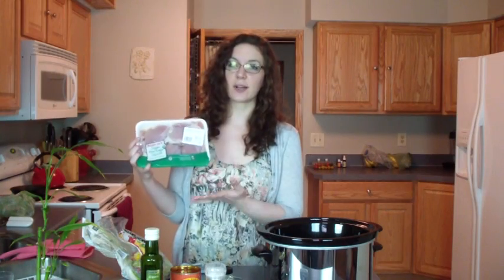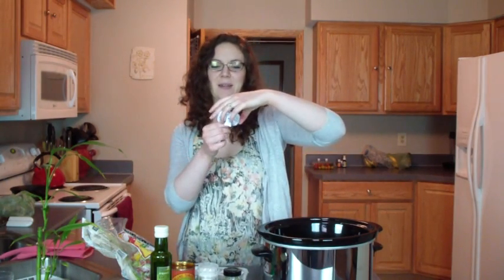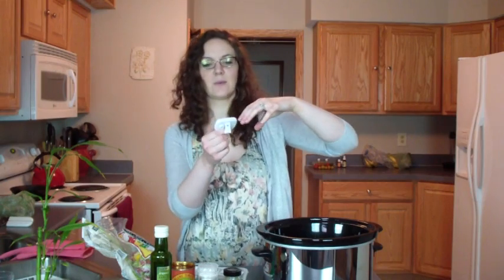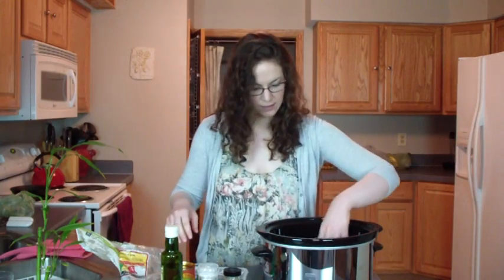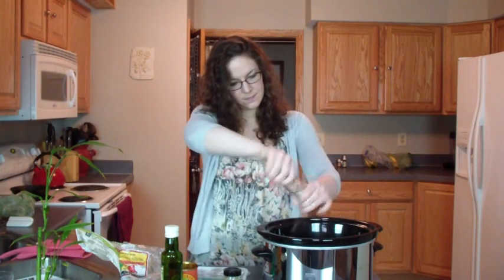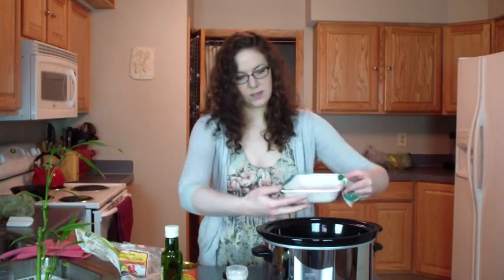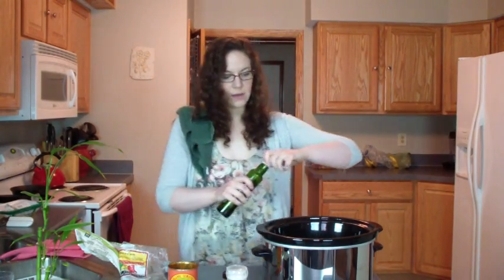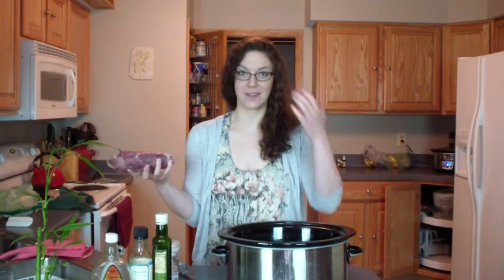5 Minute Crock Pot CHALLENGE | Chicken Fajitas & Asian Pork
If you don't have a crock pot, you NEED ONE (or two)

Hello darling dreamers!   Today I have a 5 minute crock pot challenge collab!  I'm making some chicken fajitas (and a bonus pork roast!) in this collab with AtHomeWithNikki and OCD Much!  Check out their channels below!!